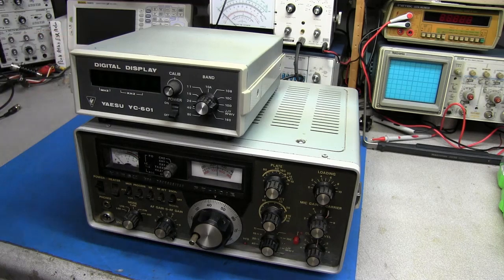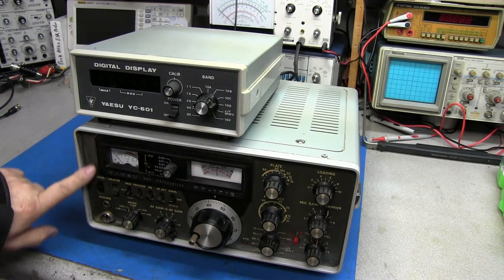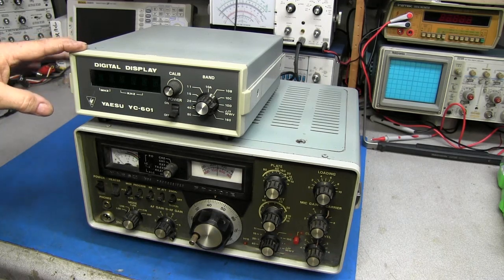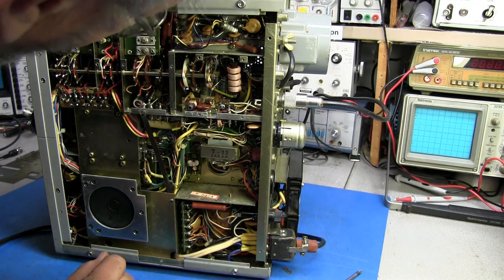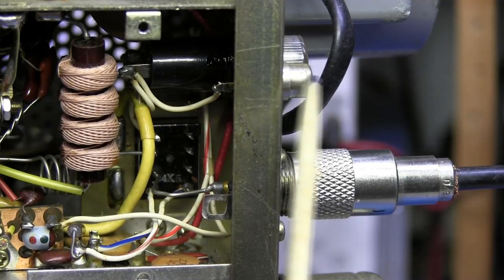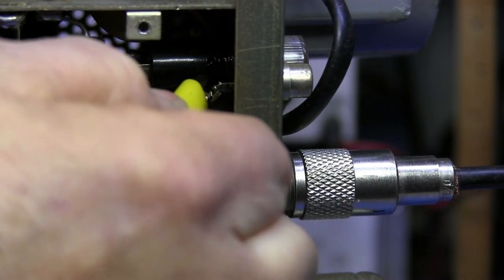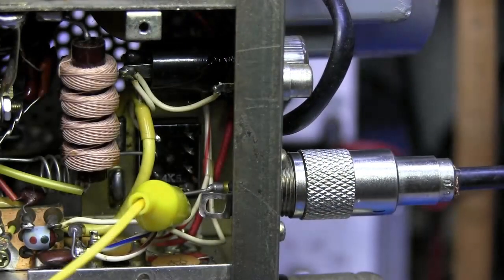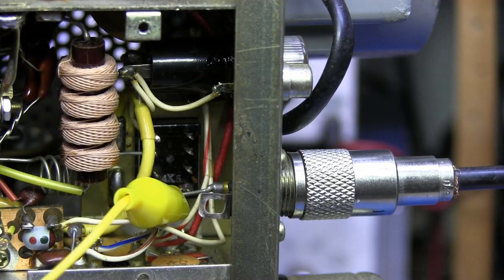#271 Yaesu FT 101E Part 1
Let's see if we can get this Yaesu FT-101E working.